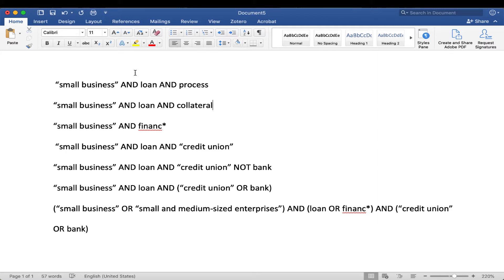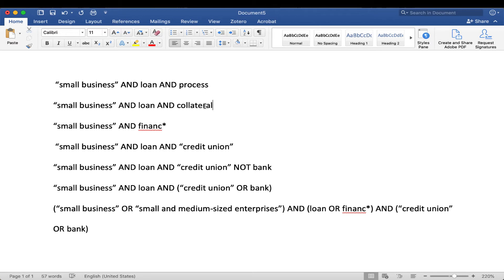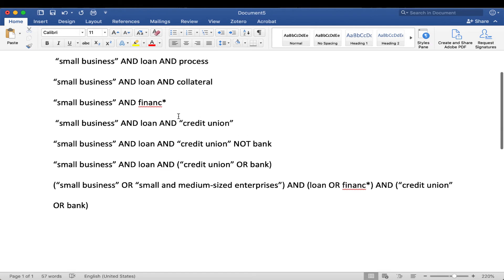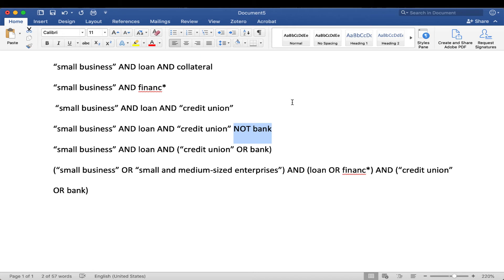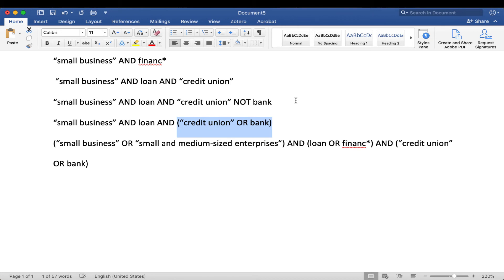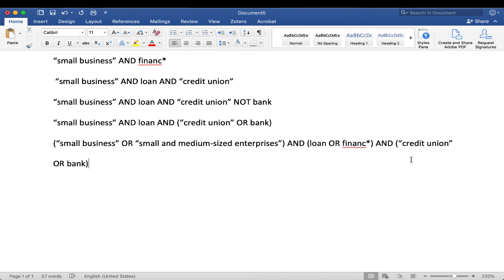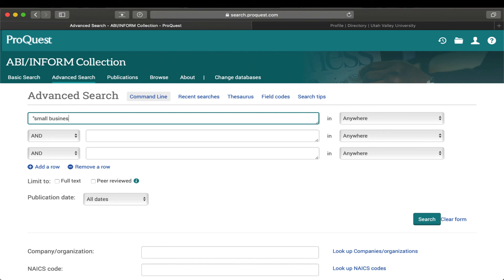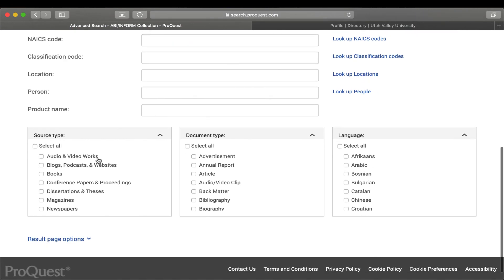Business Tutorial MKTG 2200 - PART 3 - Advanced Searches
In this tutorial Ben Wilson with UVU's Fulton Library demonstrates how to do advanced searches.